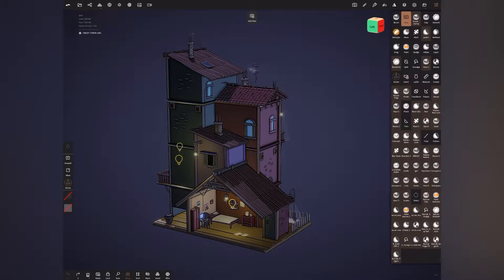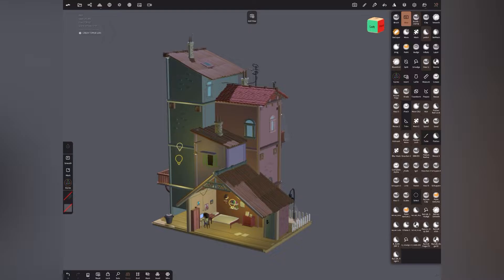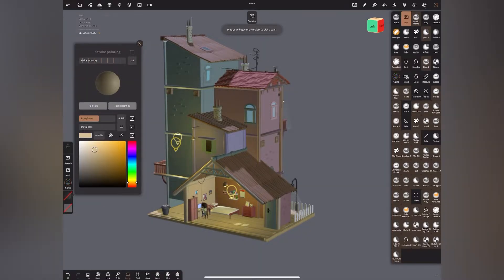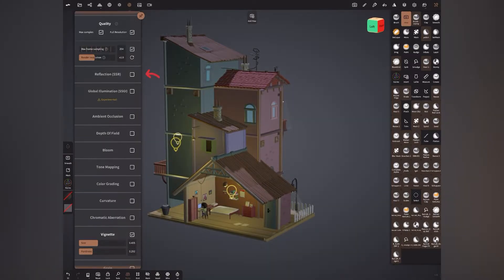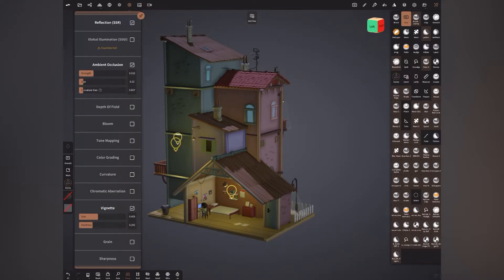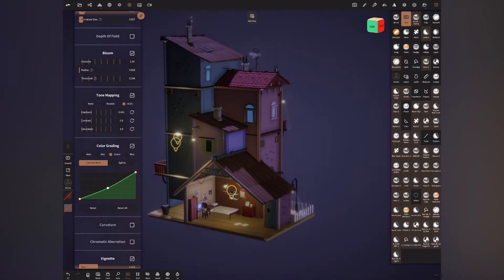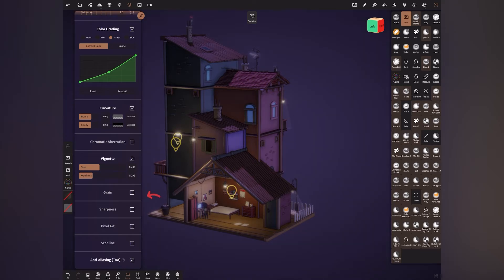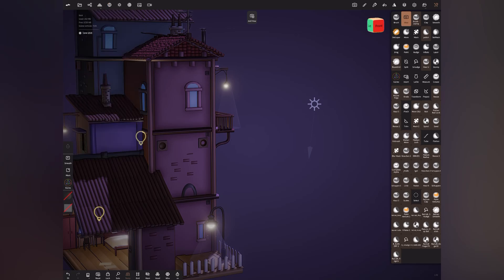Part 2 - Nomad Sculpt (Ipad/Android) - How to create ( texture ) low poly house in Nomad Sculpt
On request I am posting this video for you covering texturing and rendering of house

Sculpted on IPad
App - Nomad Sculpt 1.66

Musician: @iksonmusic

A comprehensive guide for beginners.
This will take you up to speed on understanding, 3D modeling and 3D sculpting.

Tools explained and will give you a head start in the world of 3D Sculpt 😊
Yay! My New Comprehensive Guide to learn Nomad 3d Sculpt- A beginners Guide eBook is  here